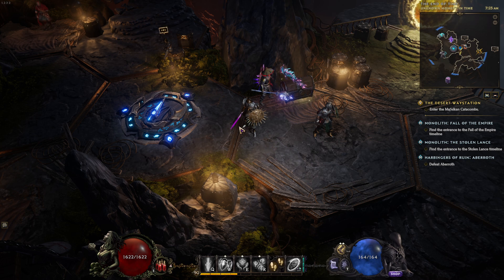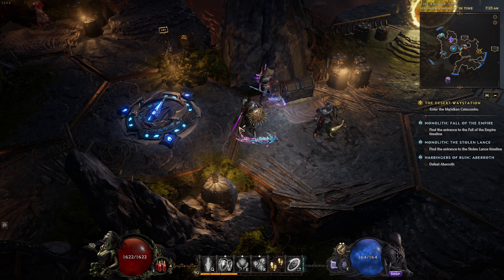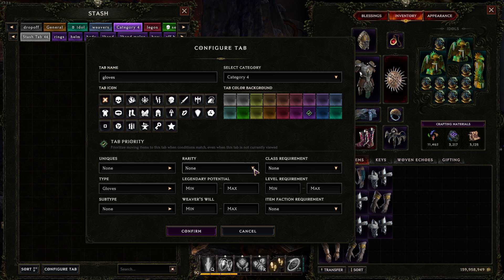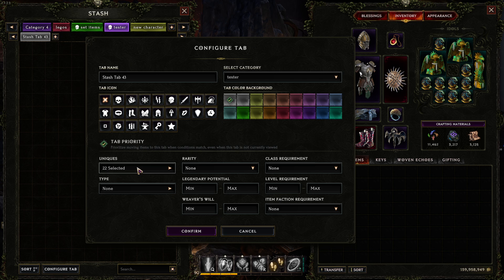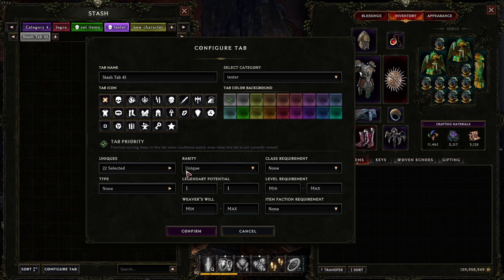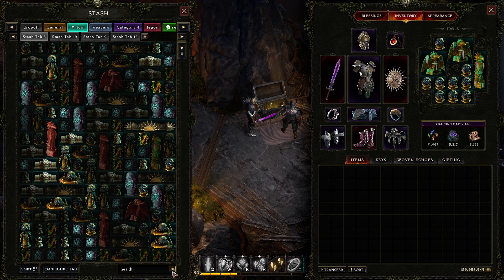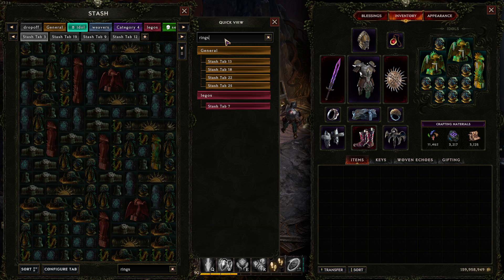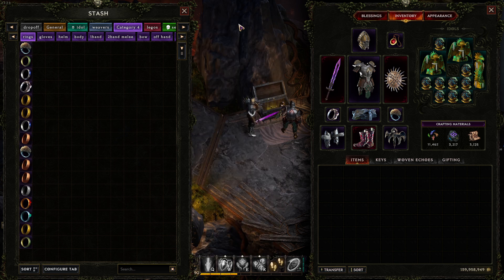Last Epoch Bank Automation Guide | How to Auto-Sort Your Stash, Organize Gear, and Save Time!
Tired of a messy stash in Last Epoch? In this video, I’ll show you exactly how to set up a self-sorting bank using bank tab priority filters, the search function, and other powerful stash organization tips!

Learn how to:

Set up bank tab priorities for automatic sorting

Use the search function to quickly find gear and items

Organize your stash efficiently to save time and frustration

Keep your inventory clean and ready for any build or character

Whether you're new to Last Epoch or looking to optimize your stash management, this guide will help you build a fully automated, self-sorting bank system!